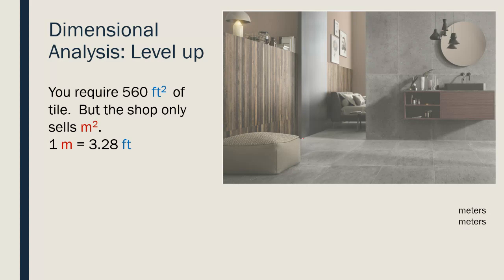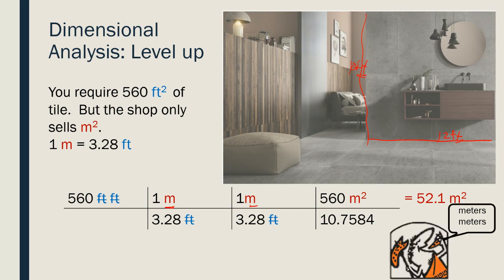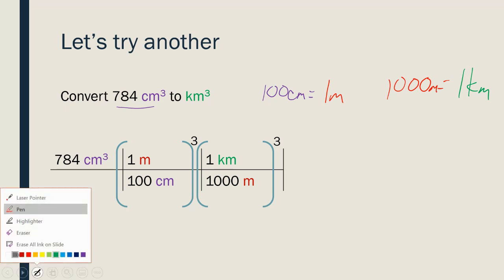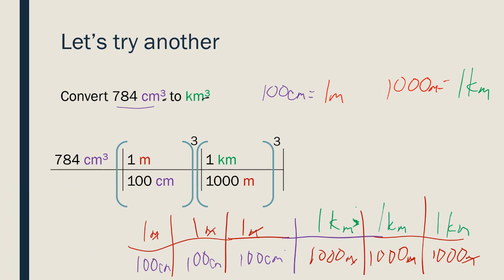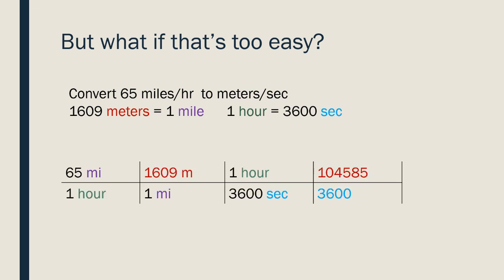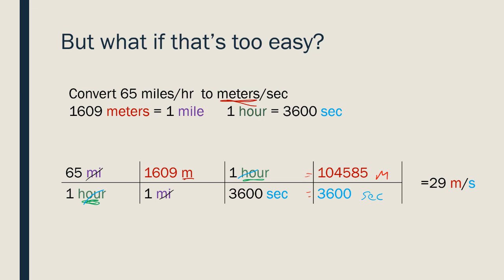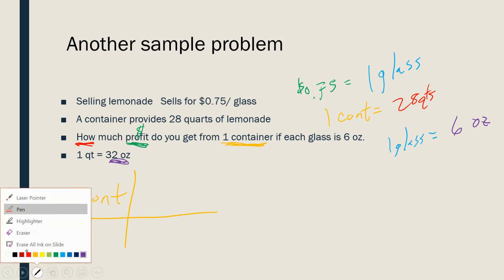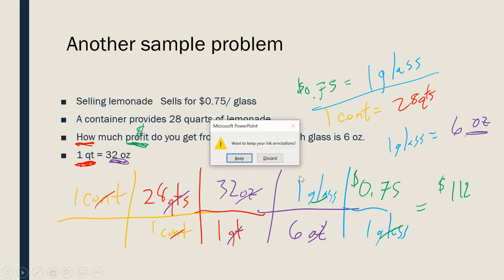Dimensional Analysis Next Level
Exponents and two dimensions at the same time